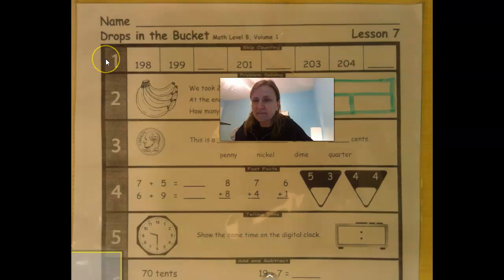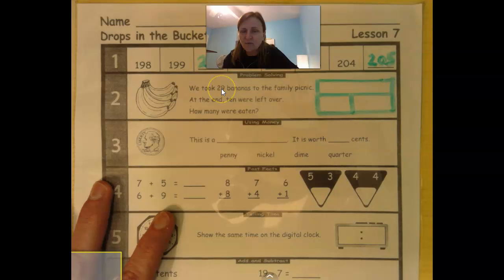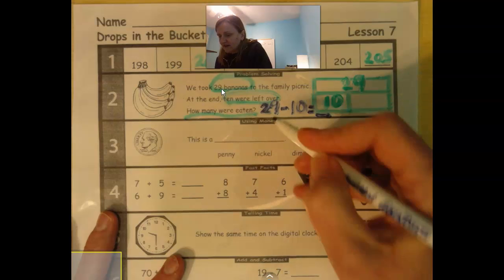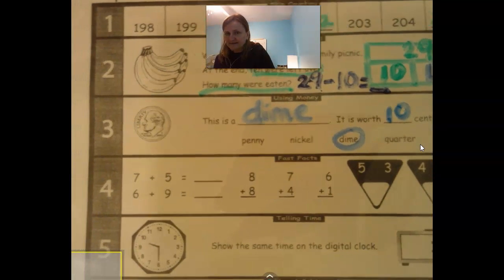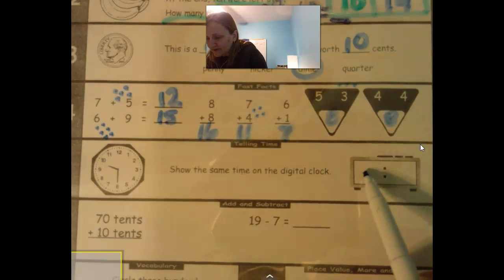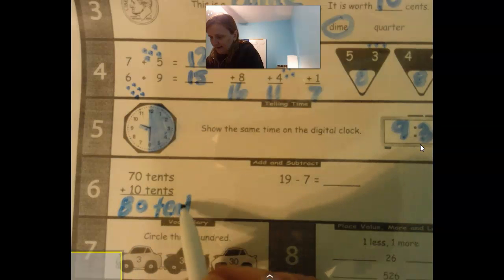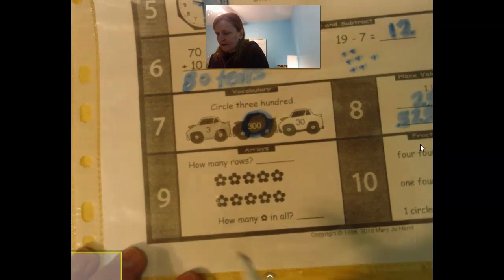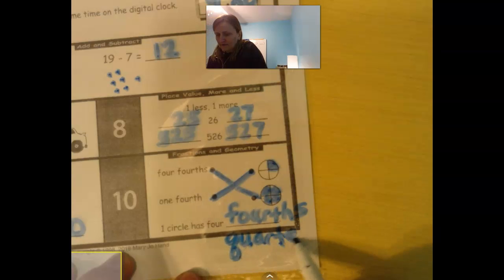Lesson 7 check it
Lesson 7 check